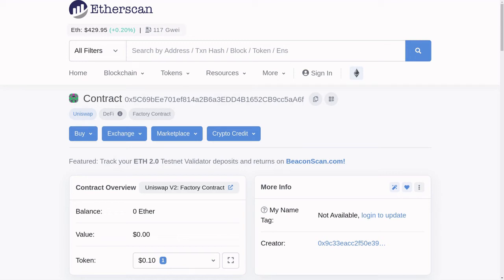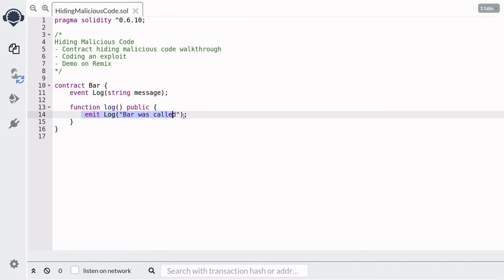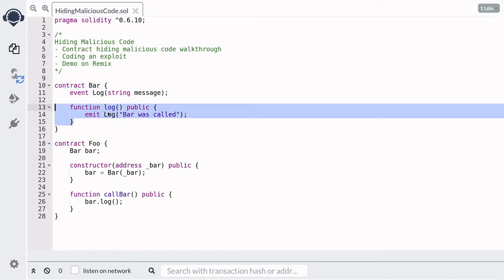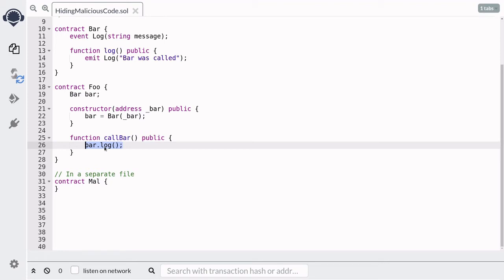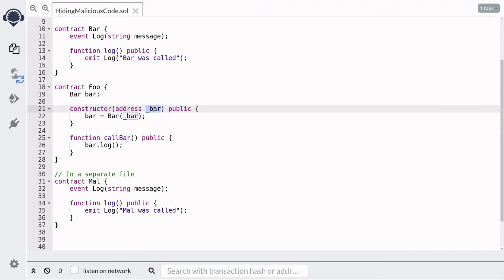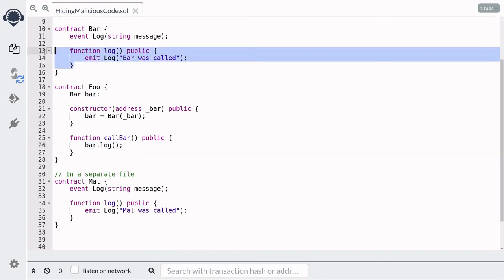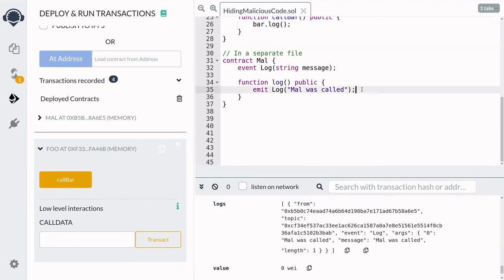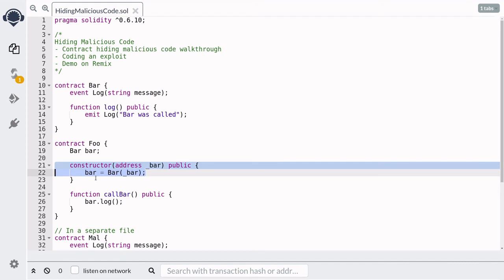Hiding Malicious Code | Hack Solidity (0.6)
Contracts deployed on the blockchain are bytecode, difficult for us to read. On etherscan.io, you can verify that a source code compiles to the bytecode that was deploy. So you can review the code. However there is a way to have a code verified on etherscan.io and hide a malicious code. In this video I will show you how